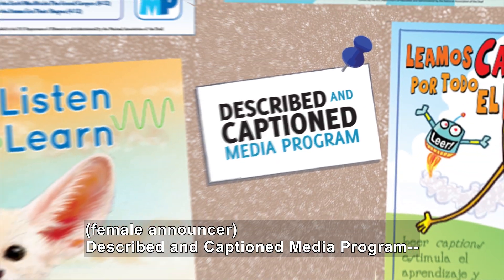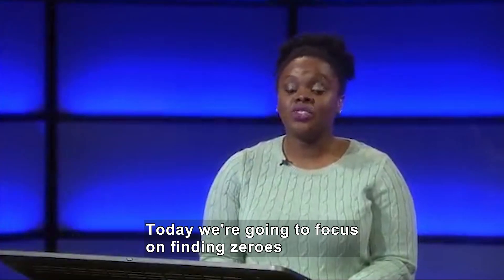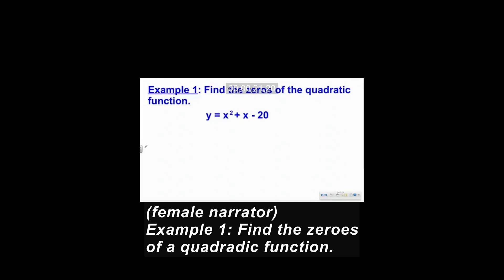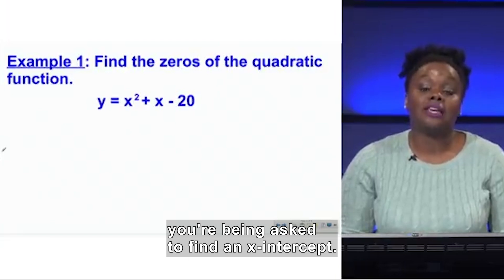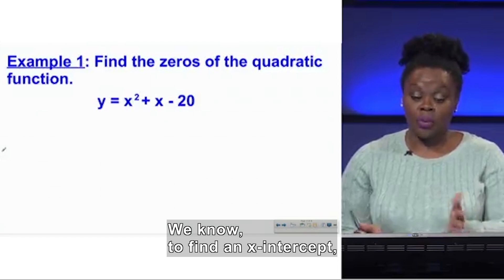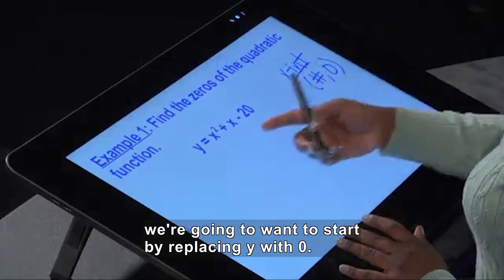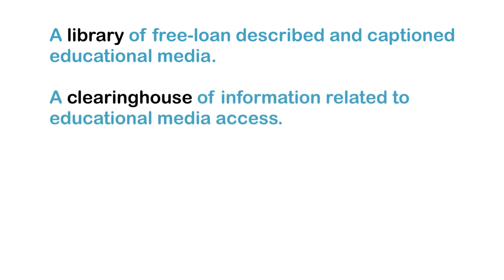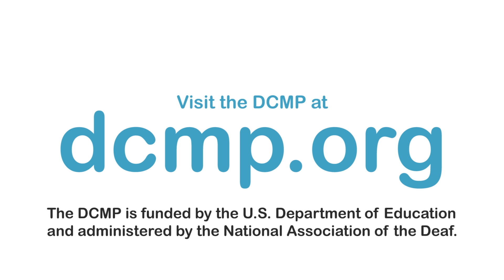Welcome to Algebra I: Finding Zeros of Quadratic Functions (Accessible Preview)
In this program, students learn how to find the zeros of quadratic functions. These points occur where the graph of the quadratic equation crosses the x-axis. Part of the "Welcome to Algebra I" series.